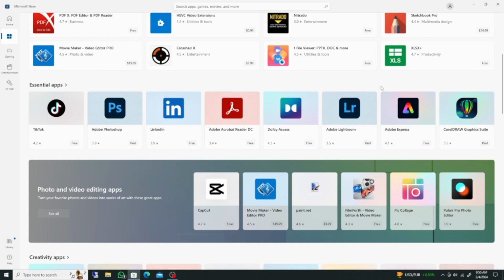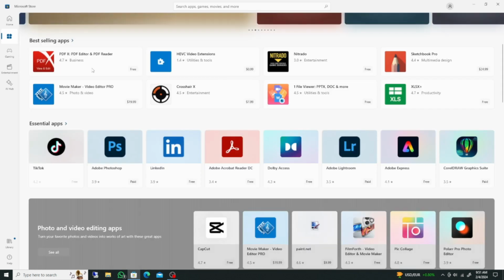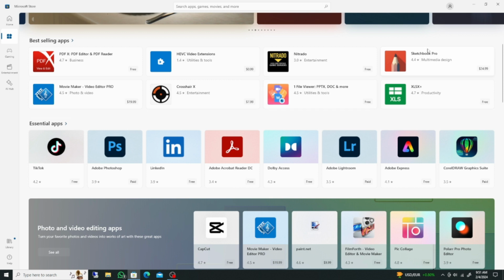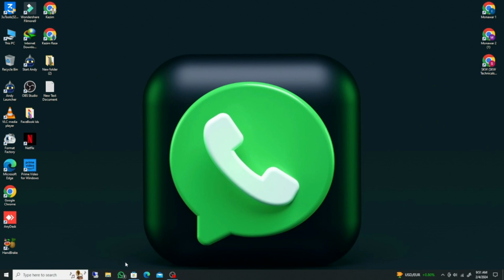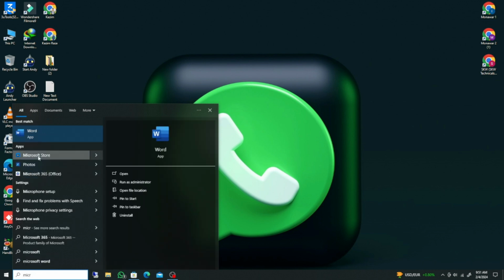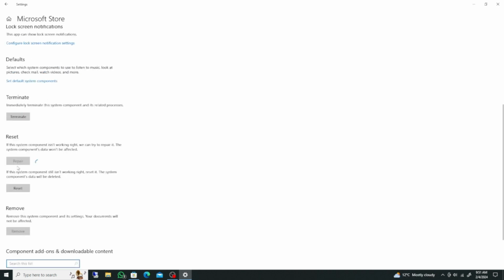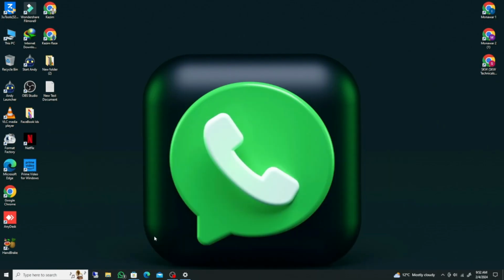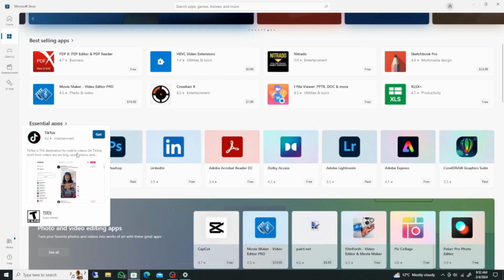How To Fix Microsoft Store Not Downloading Apps In Windows 11/10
In this video, I will help you to fix the Microsoft Store not downloading apps Windows 11. Please watch till the end.